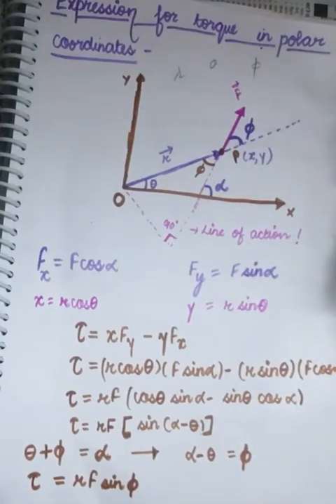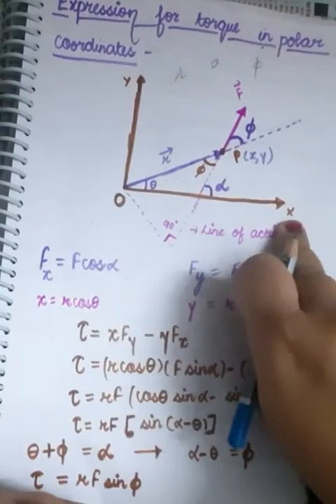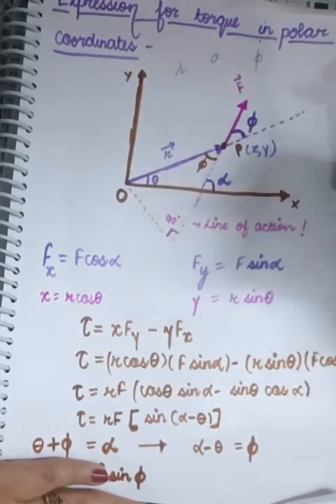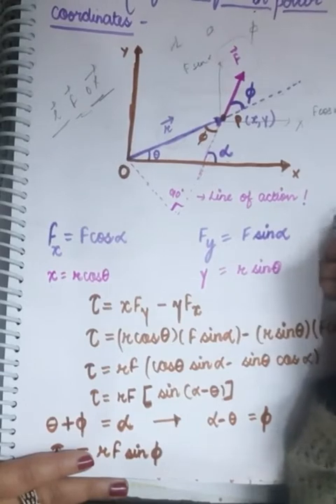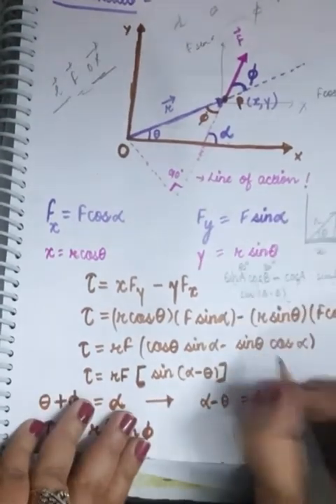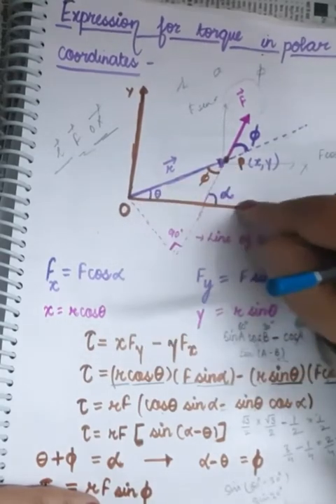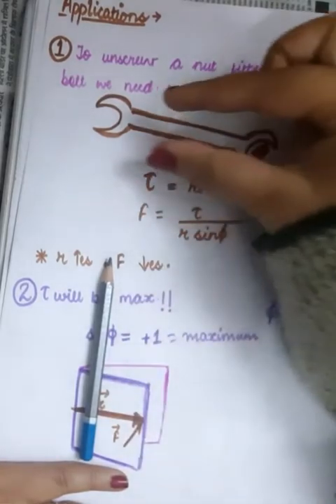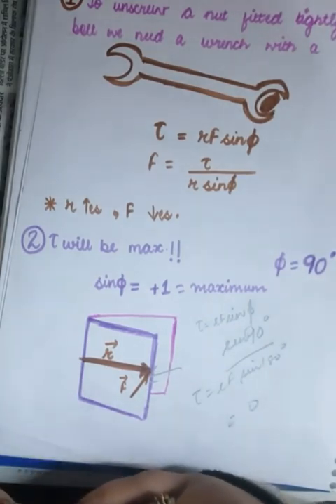CLASS XI: TORQUE IN POLAR COORDINATES..